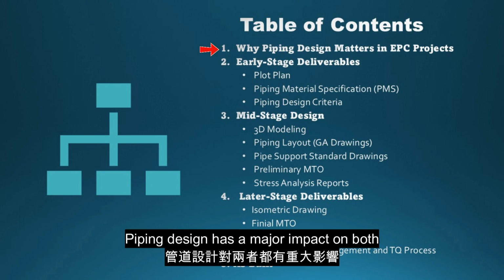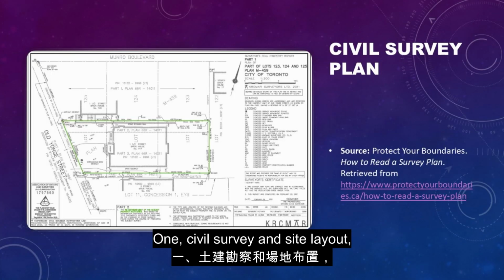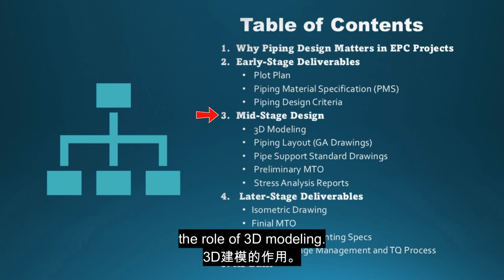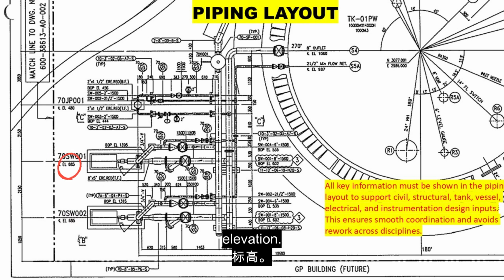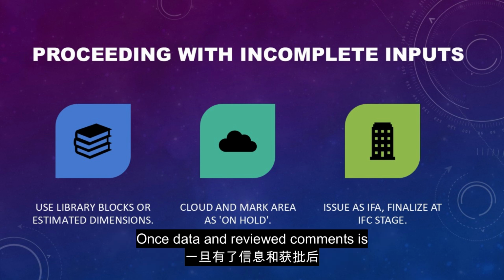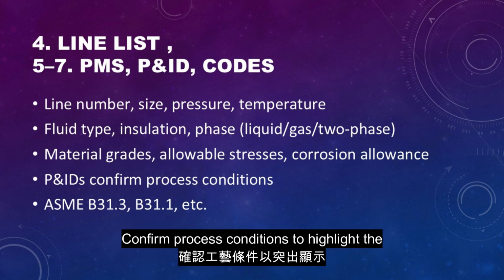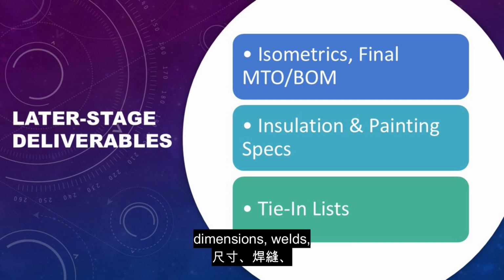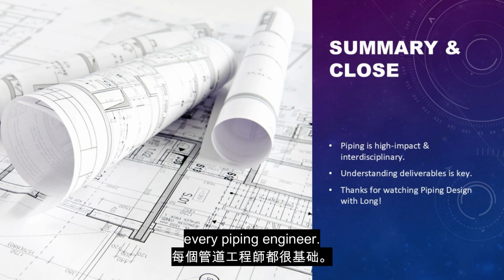Piping Design Scope and Workflow | EPC Project Essentials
Piping Design Scope and Workflow Explained | EPC Project Essentials
Welcome to Piping Design with Long!In this video, we explore the full scope, deliverables, and workflow of piping design in EPC (Engineering, Procurement, Construction) projects. From plot plans and piping layouts to stress analysis and as-built rules, every detail matters.
🔥 What you'll learn:
Why piping design is critical to project cost and schedule
Early, mid, and late-stage piping deliverables
Design inputs required for layout and stress analysis
Coordination with civil, structural, E&I disciplines
Why some changes must be formally approved via TQ
The golden rule: never request as-built stress reports!
Whether you're a junior engineer or a project manager, this video gives you the essential knowledge to better understand piping design in real-world projects.